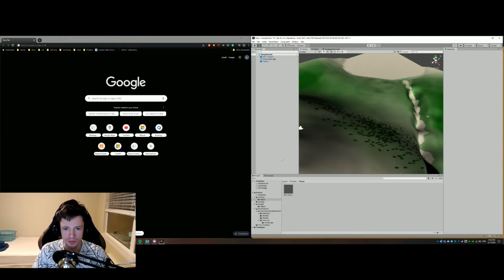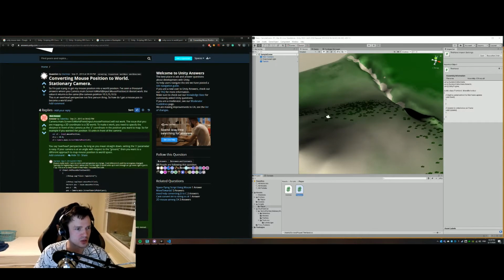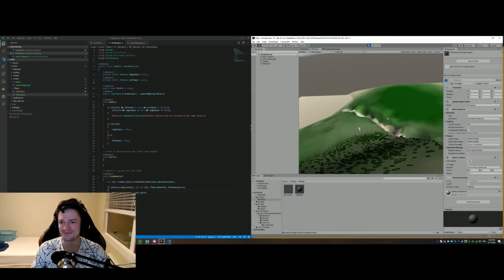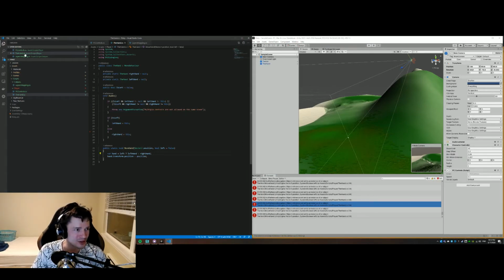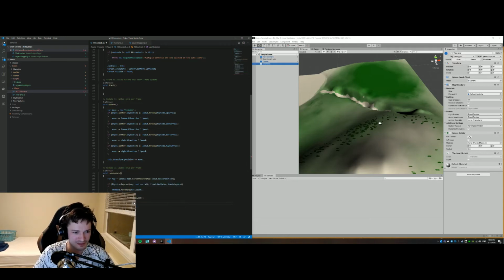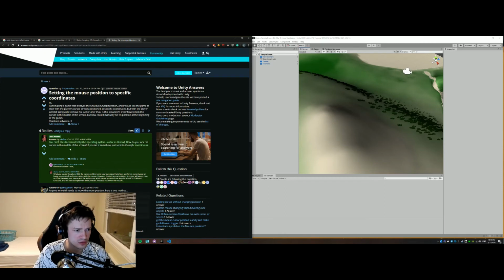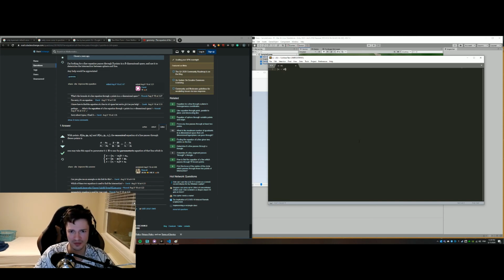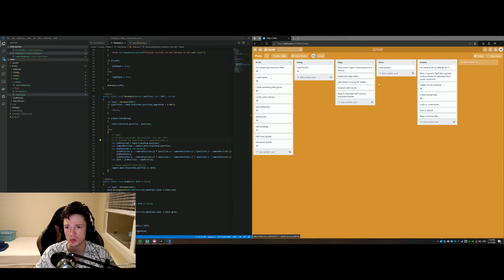Project Pinky: Controls (1)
Hi, I'm Leo and I'm starting a set of streams where I'll create a game. I've started from scratch, but the 0-th video (where I've creted unity project and pushed it into github and created trello board) didn't survive.
So, I'm starting with first. Here I'm adding controls to the camera and replacing mouse cursor with an object

You can join me:
1) Here :)
4) - the place to talk to me, discuss gamedev, and thinkgs like that